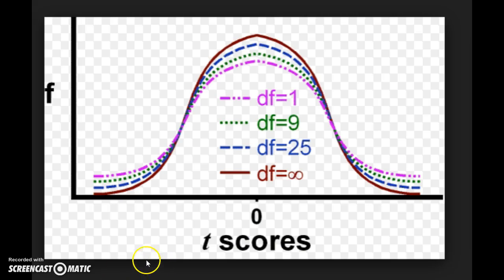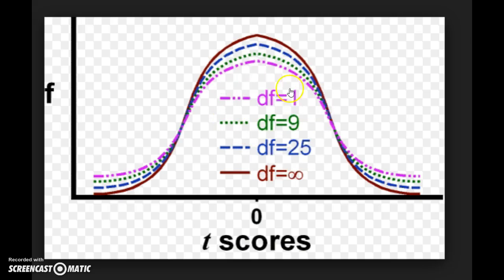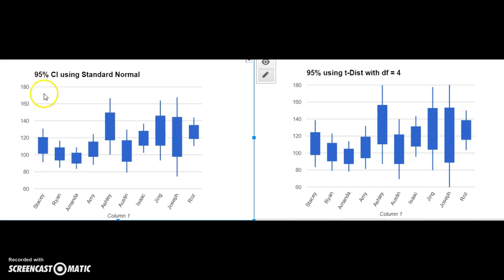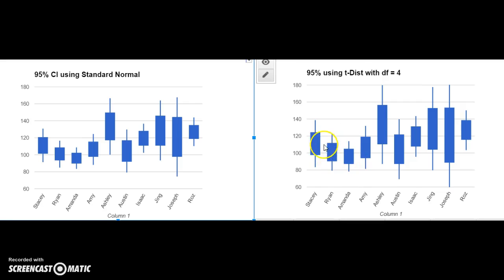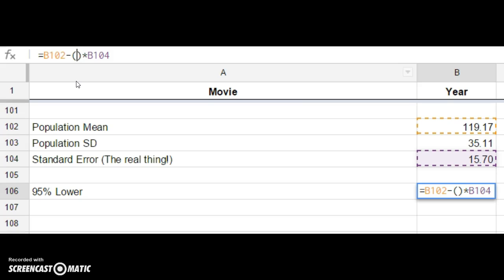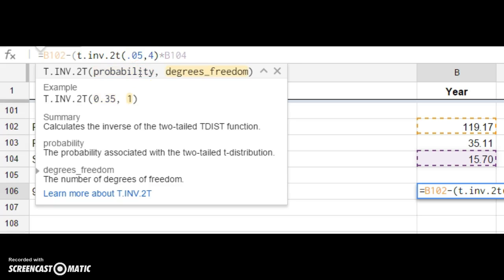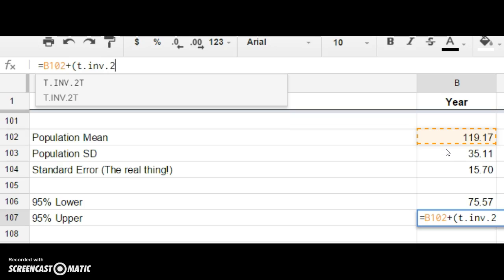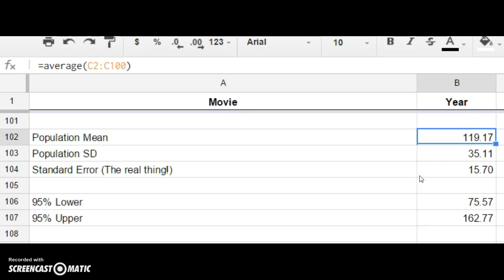EMU Math 140 Standard Normal vs. T-distribution